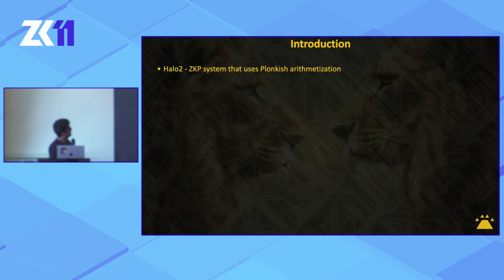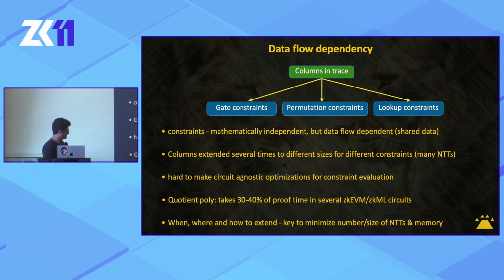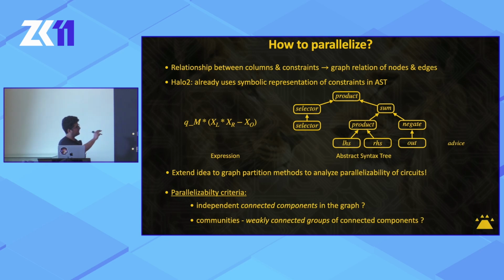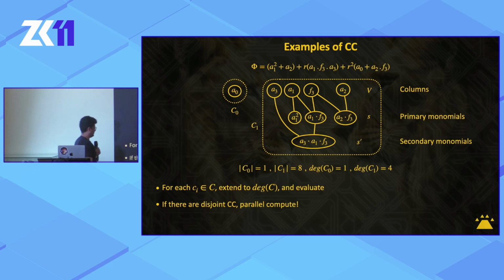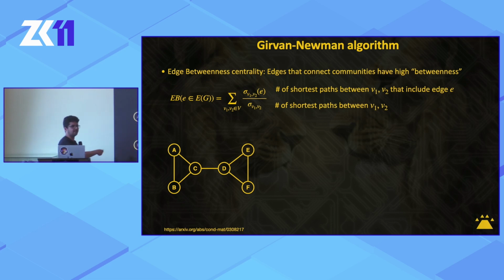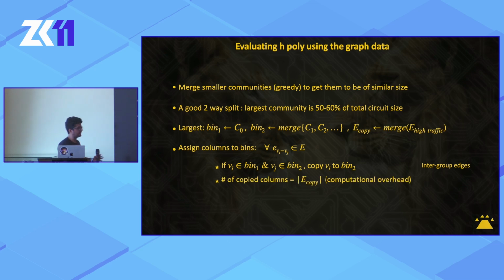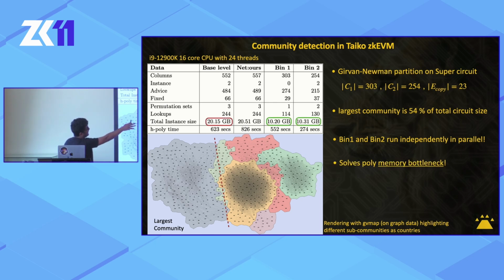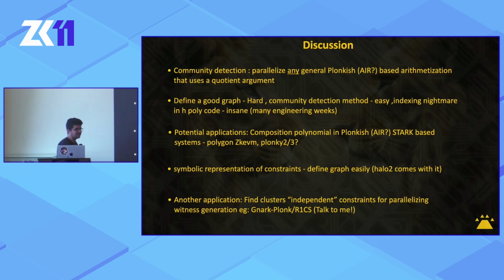ZK11: Application of Graph Methods for Efficient Quotient Polynomial Computation in Halo2 - Karthik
Title: Application of Graph Methods for Efficient Quotient Polynomial Computation in Halo2
Speaker: Karthik Inbasekar (Ingonyama)

Description:
In this work we present our research on applications of graph methods to parallelize the quotient polynomial in the Halo2 Zero Knowledge Proof (ZKP) system. The evaluation of the quotient polynomial has a complex data-interdependency which makes it a serious compute and memory bottleneck in halo2 applications. We achieve partitioning of quotient polynomial evaluation for large circuits, into groups of connected components such that the groups are weakly connected. The weak connections are data that can be copied to the groups at the time of evaluations thus parallelizing the problem and solving data-inter dependency. As a concrete Proof of concept, we demonstrate an efficient partition of quotient polynomial evaluation into two independent bins for the Taiko ZKEVM super circuit in CPU. In a two GPU setup, the two bins can be run completely independent in parallel, thus reducing latency and memory significantly.